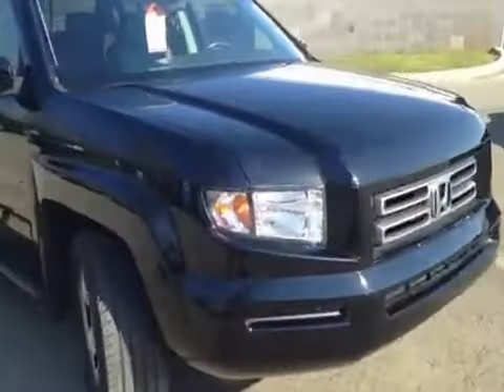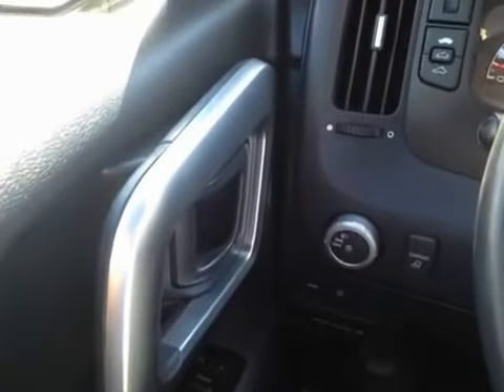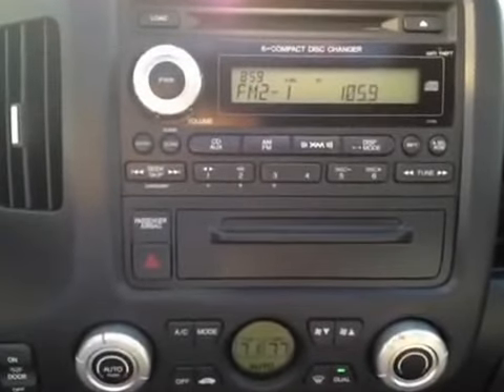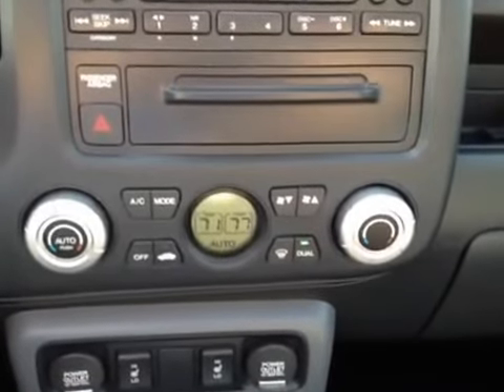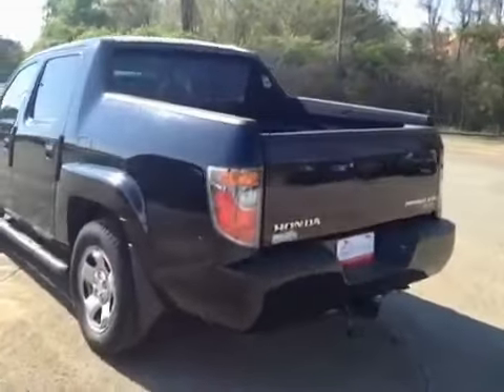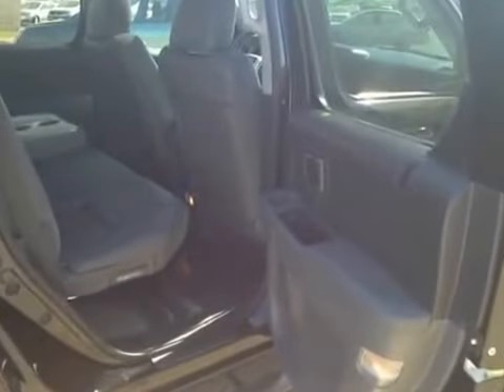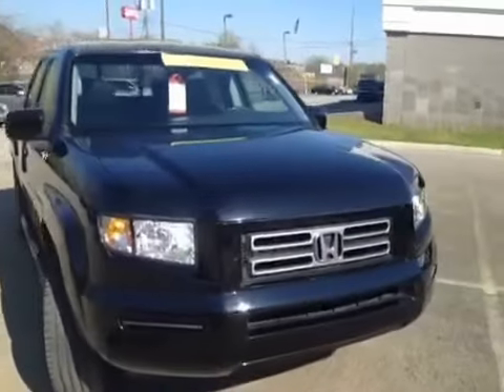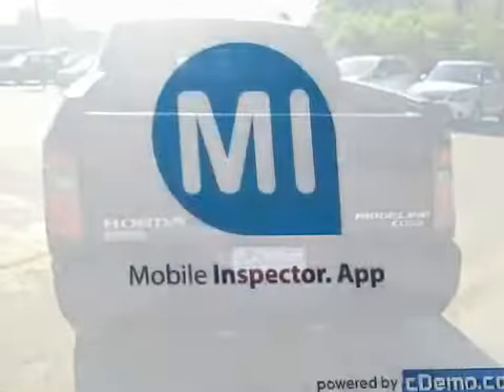2007 Honda Ridgeline 4WD Crew Cab RTL w/Leather 4 Door Pickup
This is a 2007 Honda Ridgeline 4WD Crew Cab RTL w/Leather 4 Door Pickup Front Wheel Drive with 5-Speed A/T transmission Black[Formal Black] color and Gray interior color.  This video is recorded and uploaded by cDemo Mobile Inspector.                                                         Detailed vehicle info with more photo(s) is available